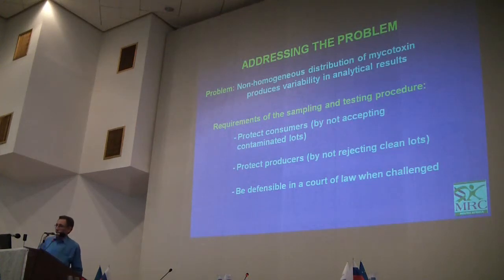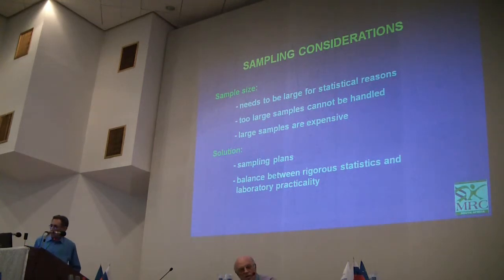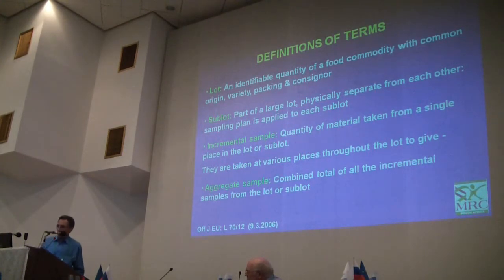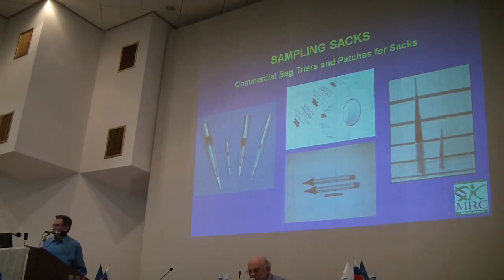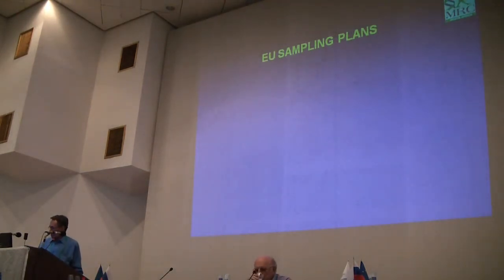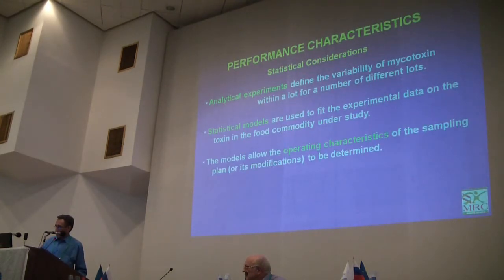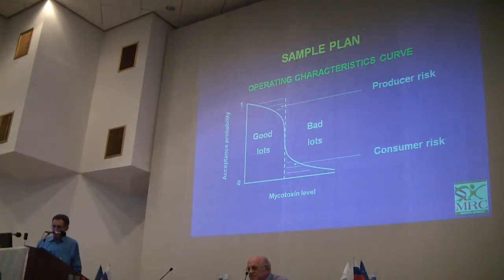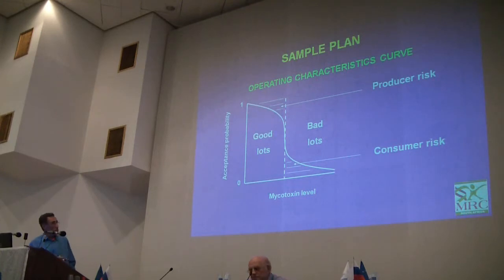06 Shefard Gordon Sampling issues in mycotoxin analysis